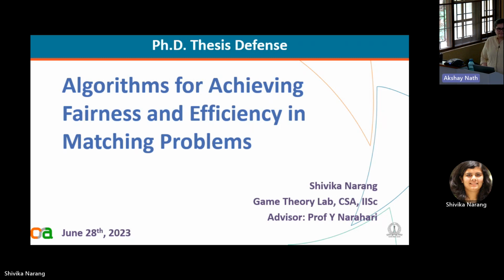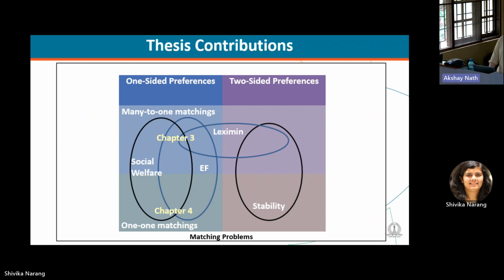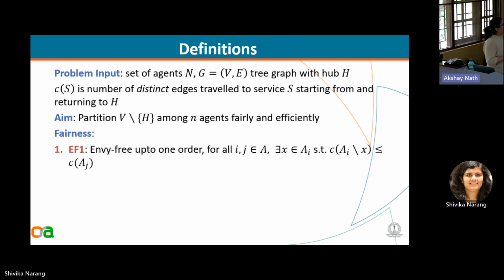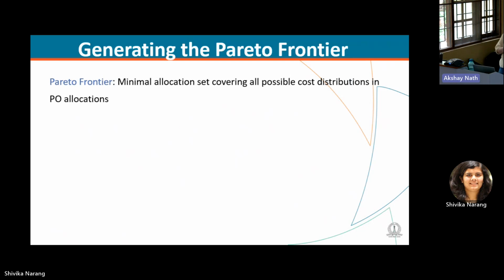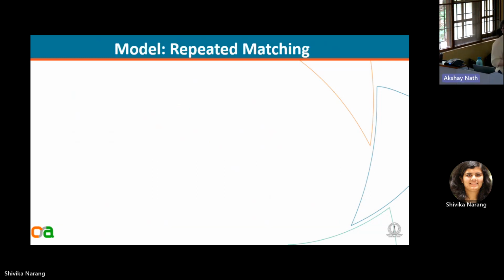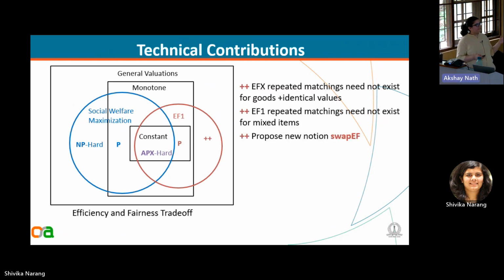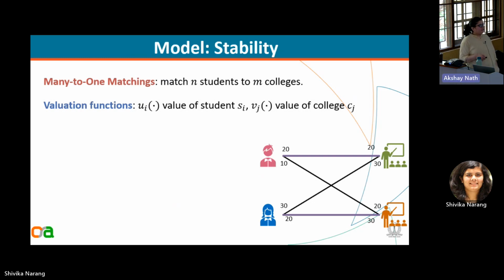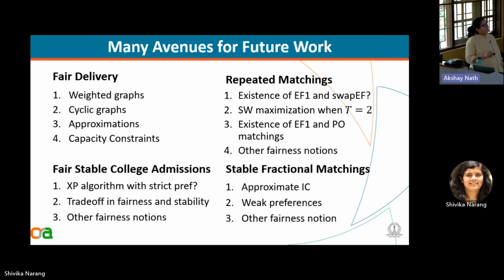Shivika Narang PhD Defense